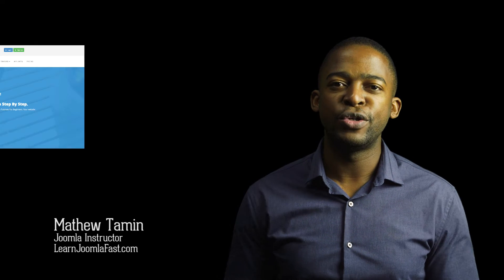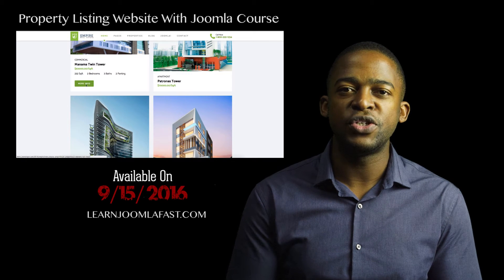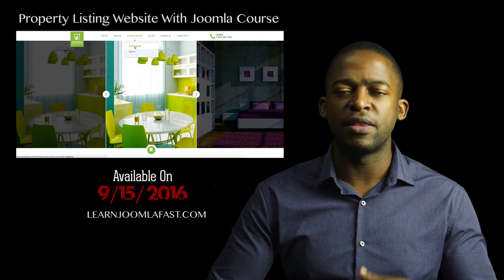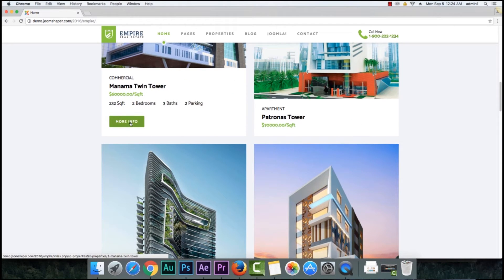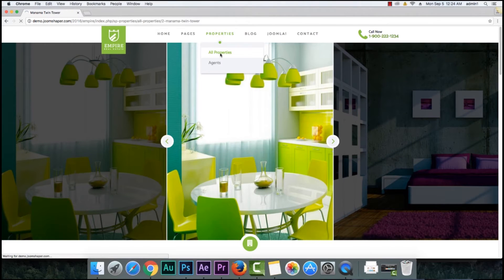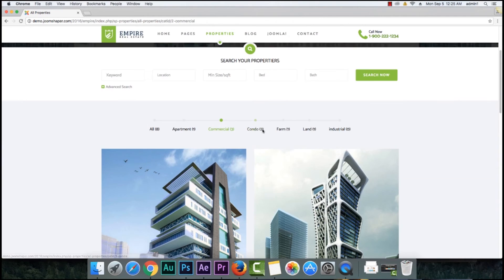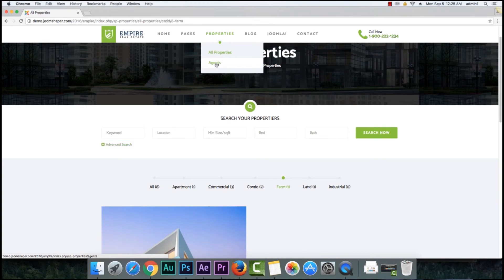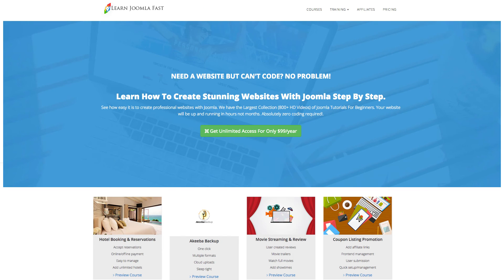Build a Real Estate Website With Joomla In 2021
Learn how to build a simple real estate or property listing website with Joomla without coding. Add unlimited properties, integrate Google map, build your audience and grow your business.